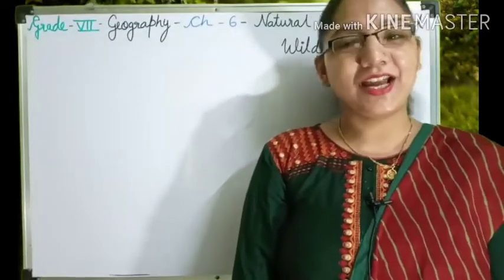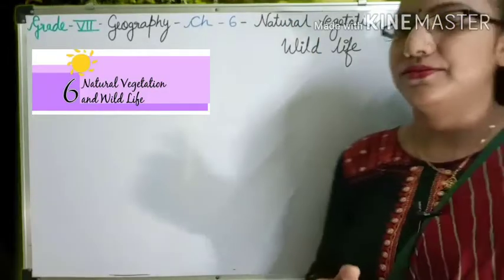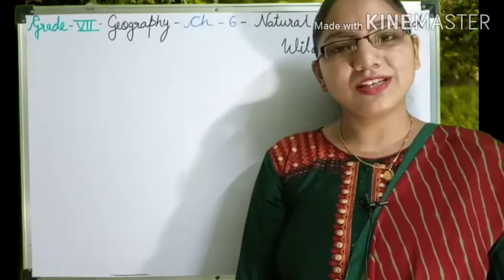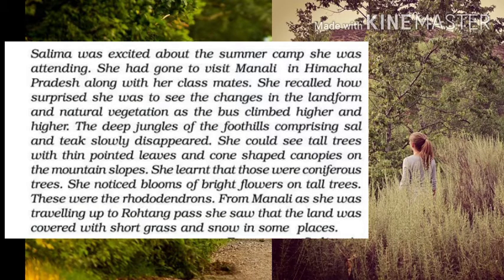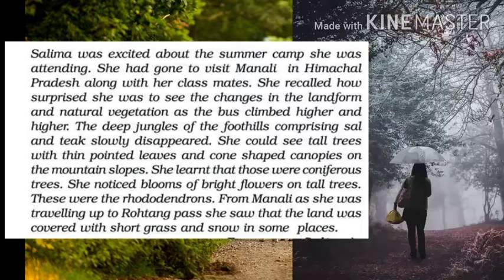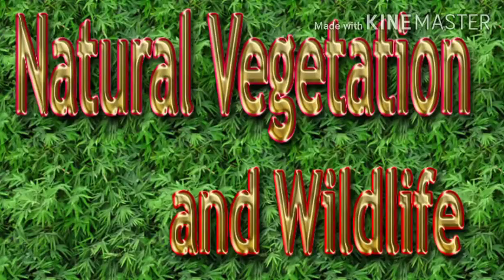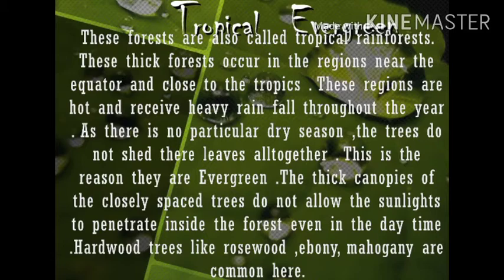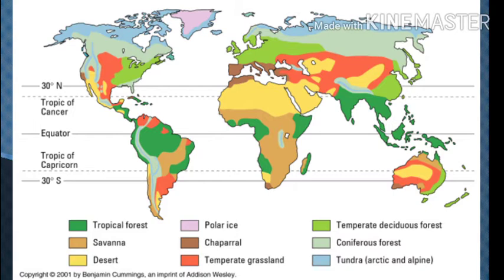NCERT|CBSE|GRADE VII|GEOGRAPHY|CH 6|NATURAL VEGETATION AND WILD LIFE|PART 1